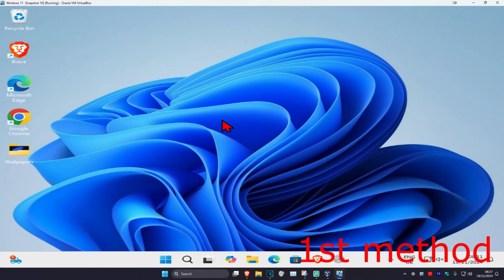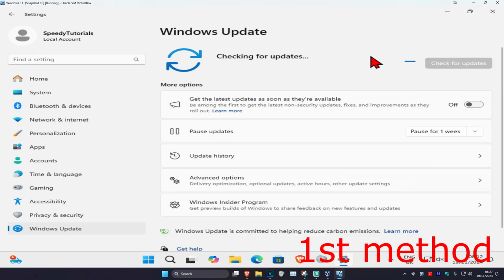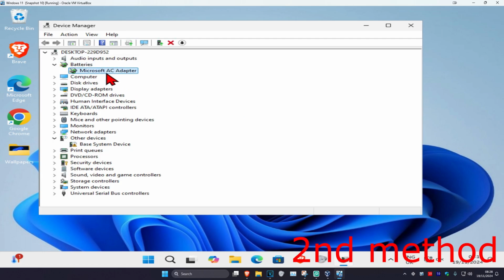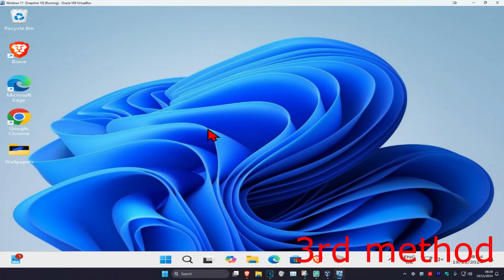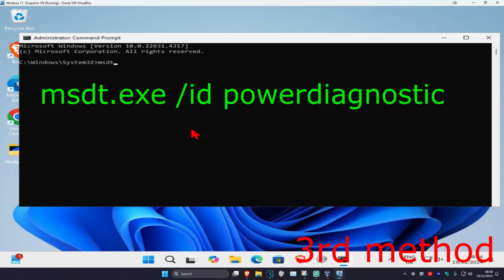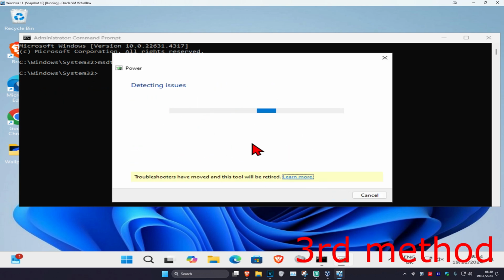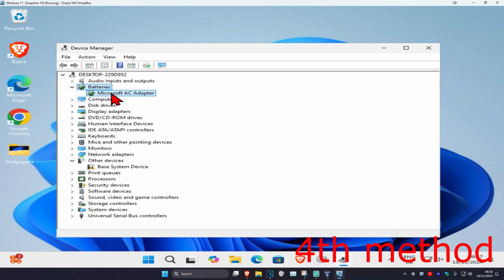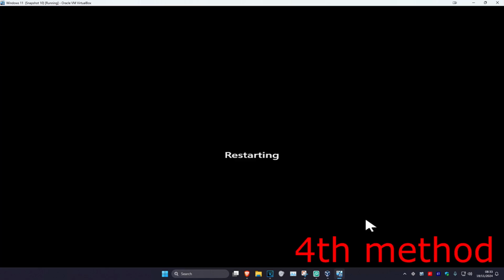How To Fix No Battery is Detected in Windows & Laptop Plugged in Not Charging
How To Fix No Battery is Detected in Windows 11,10,8,7, Laptop plugin not charging